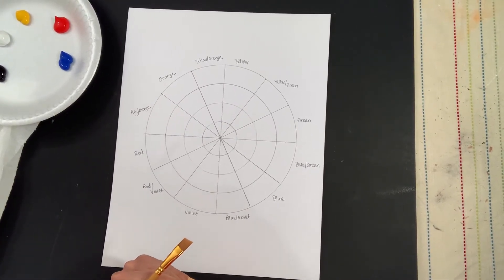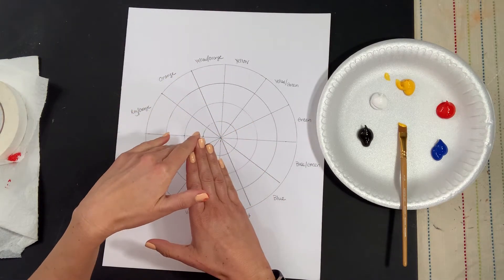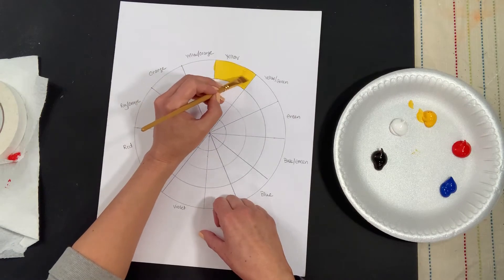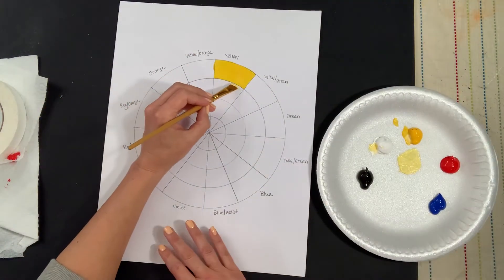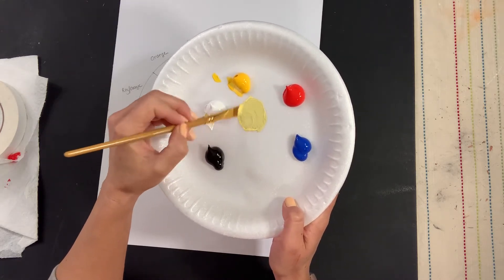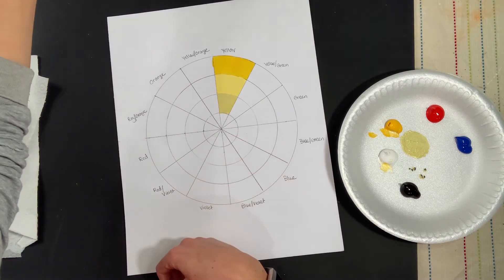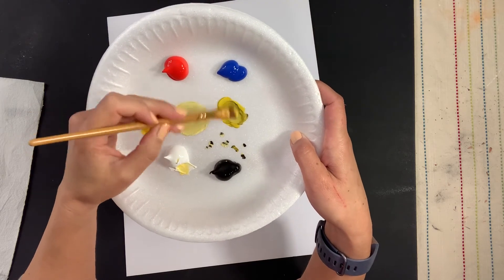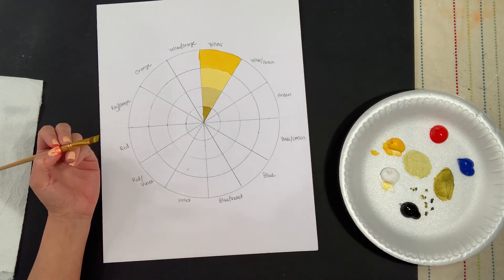Color Wheel Primary Colors